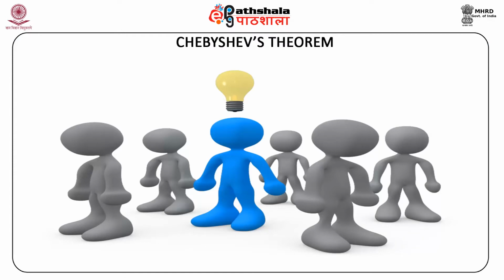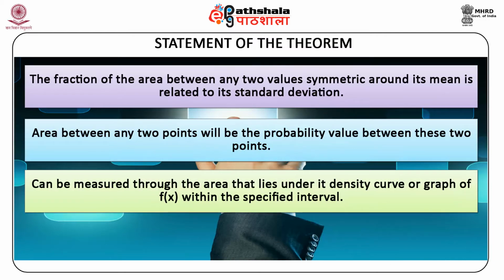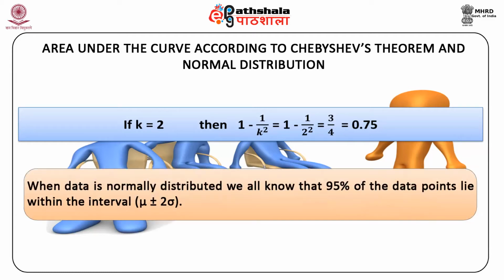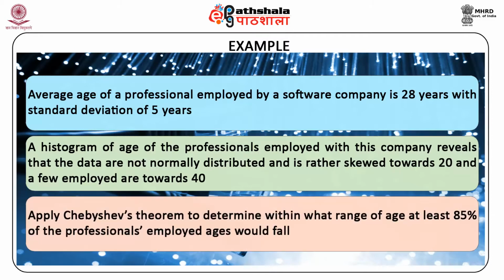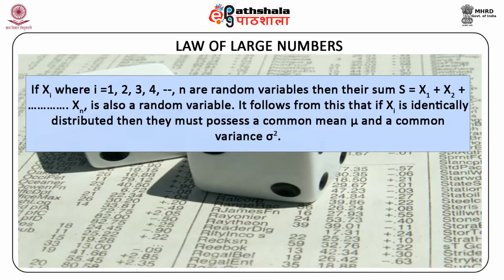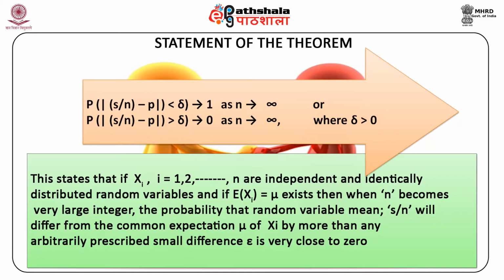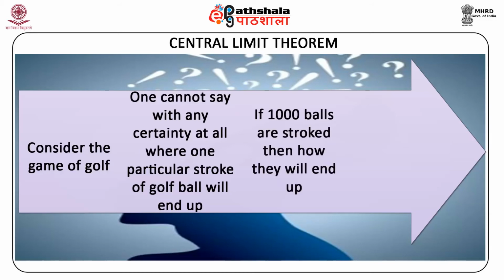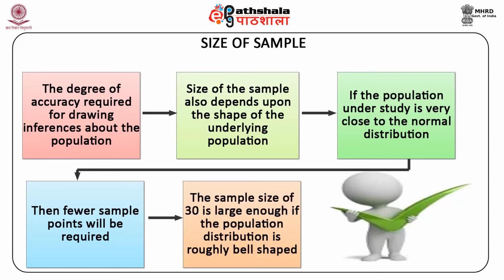M-09. Chebyshev’s Inequality Theorem Law of Large Numbers and Central Limit Theorem